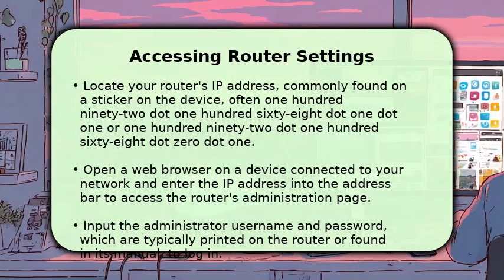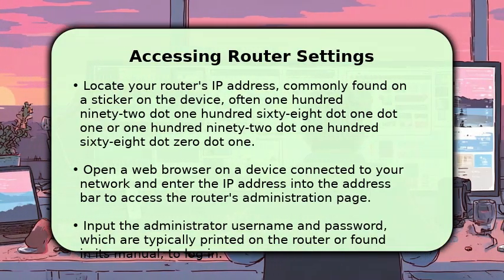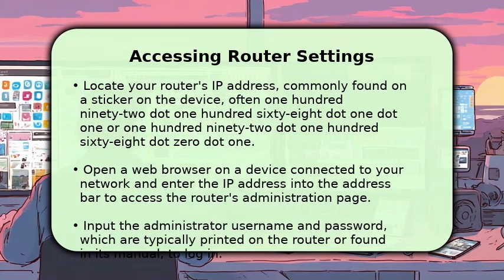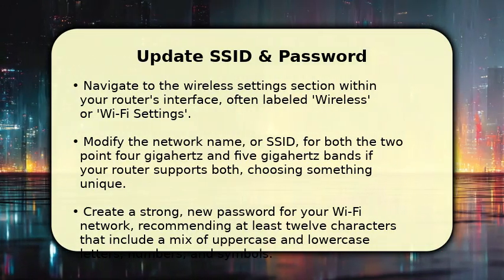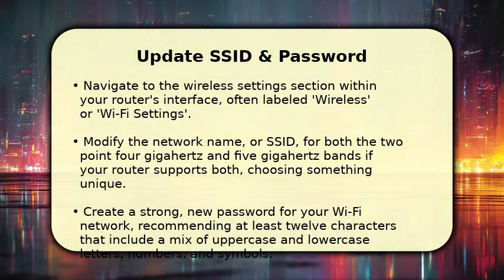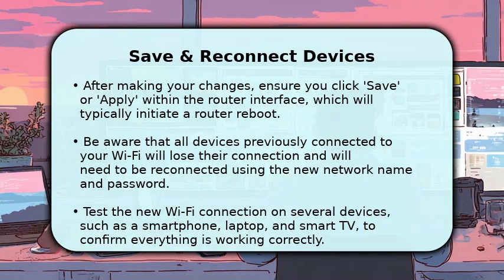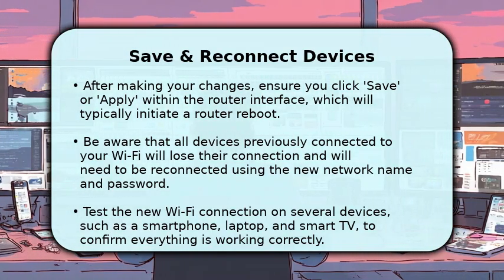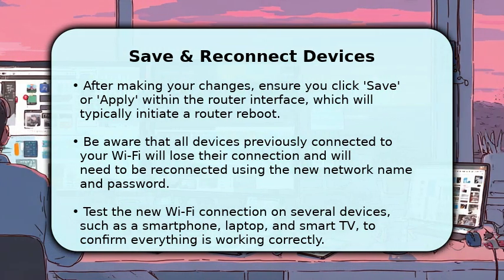Can You Change the Wifi 2025 - Full Guide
▸ :^) In this comprehensive guide, learn how to change your Wi-Fi settings step-by-step. Whether you need to update your Wi-Fi password for enhanced security, modify your network name (SSID) for better organization, or access your router's administration panel for advanced configuration, this video covers everything you need to know. We'll walk you through the entire process of securing your wireless network, improving network performance, and managing your internet connection with confidence. Understanding how to customize your Wi-Fi provides better control, enhanced privacy, and a more robust connection for all your devices. From basic changes to advanced network configuration, get ready to master your wireless settings and ensure your internet experience is both efficient and private. This full guide makes changing your Wi-Fi accessible to everyone.